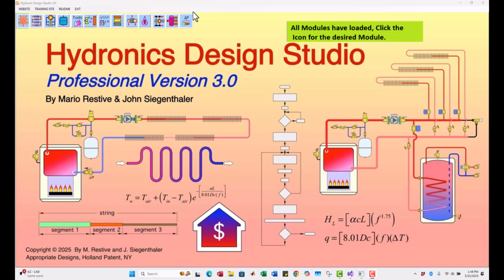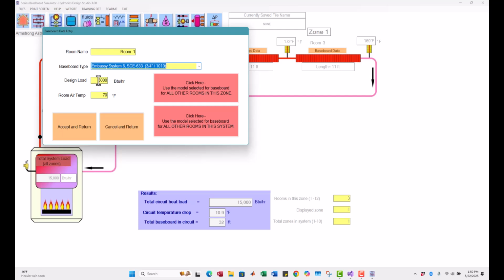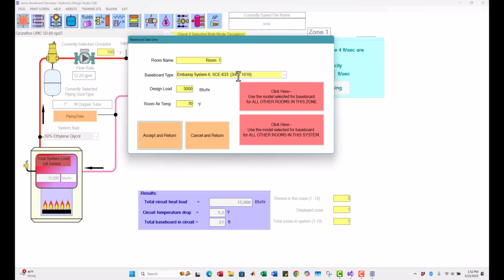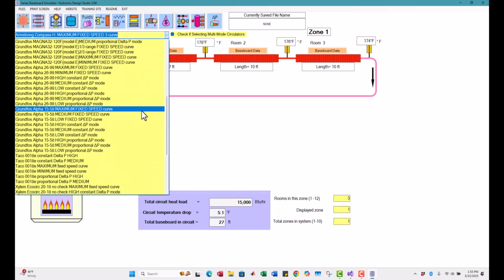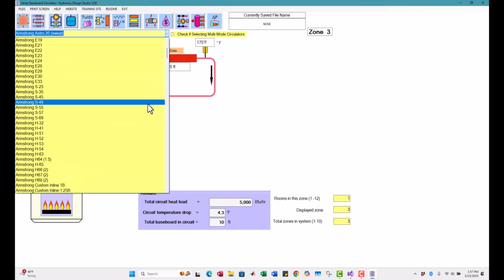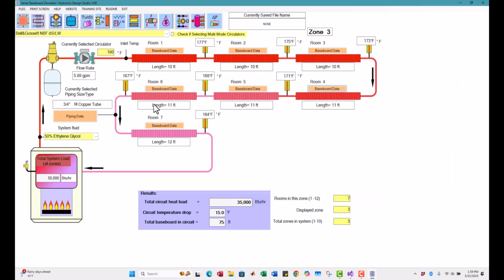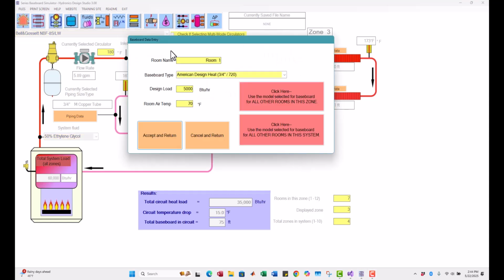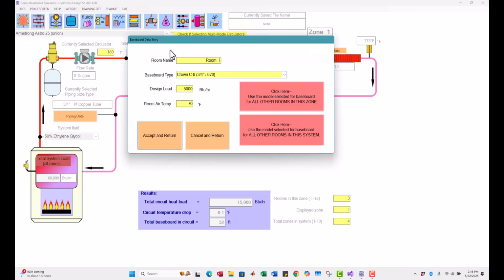Series Baseboard Simulator Hydronics Design Studio 3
Details on the operation of the Series Baseboard Simulator that is a module within the Hydronics Design Studio 3.0